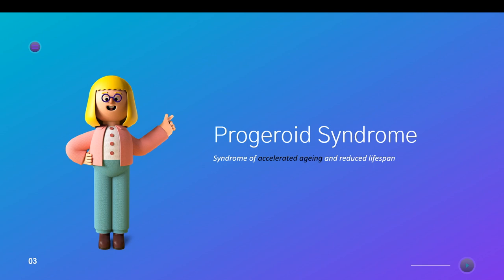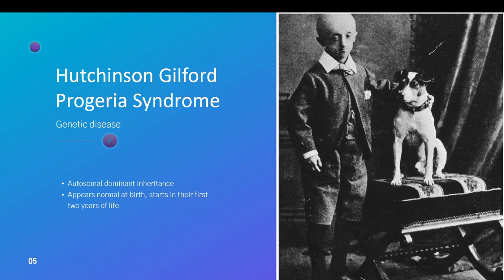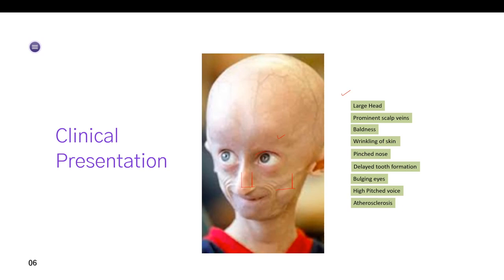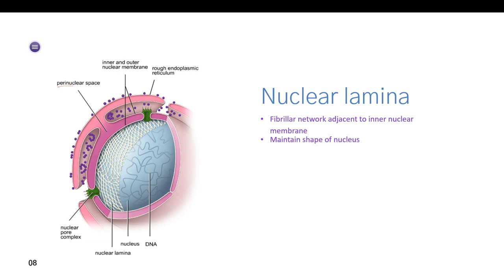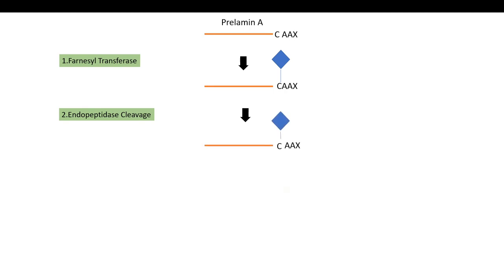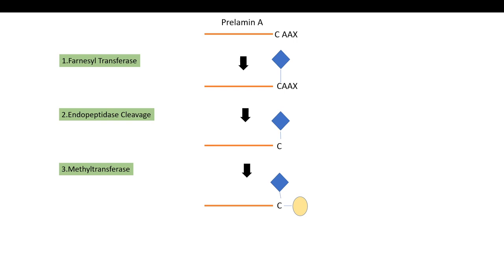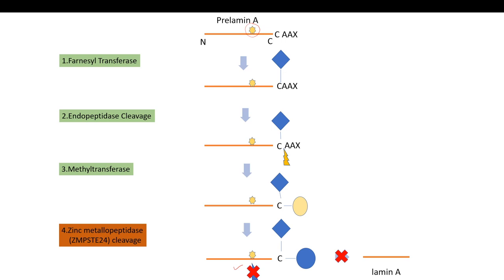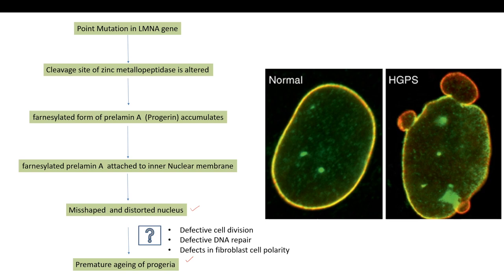Hutchinson Gilford Progeria Syndrome - Genetic basis, treatment and prognosis | learnbiochemistry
Hutchinson Gilford Progeria Syndrome is a rare genetic disease of premature ageing.In this video, we discuss  about the genetic basis, clinical features and treatment of Progeria.

We upload videos on various topics of Biochemistry every week.
Chapter markers:
00:00 - Topics to be discussed
01:04 - Progeroid Syndrome
03:38 - Hutchinson Gilford Progeria Syndrome
04:28 - Clinical Features
05:27 - Genetic Basis of HGPS
14:58 - Prognosis and Treatment

Follow us on various Social platform:
Gadgets  and Gears We use for shooting videos:
Camera- Cannon EOS M50
Lens- Canon EF50MM F/1.8 STM Lens for Canon DSLR Cameras
Pen tablet: XP-Pen Deco03
Laptop- New Apple MacBook Air with Apple M1 Chip
Microphone- Boya BYM1 Omnidirectional Lavalier Condenser Microphone